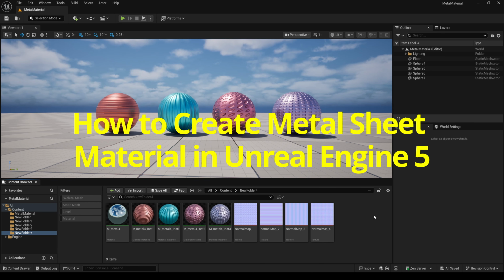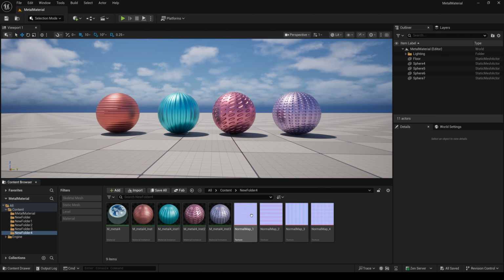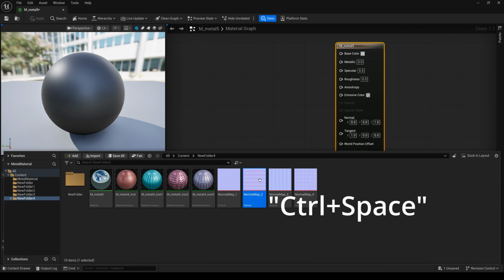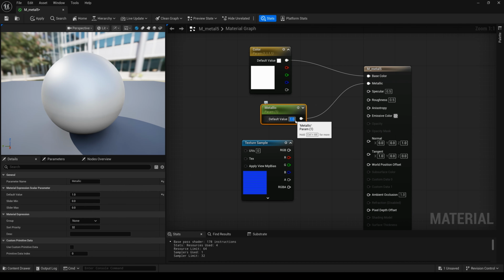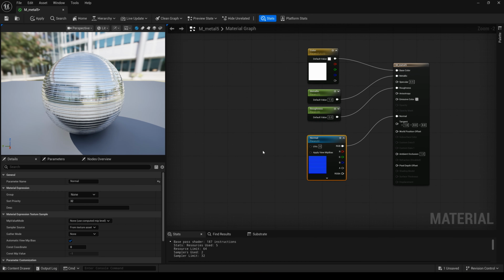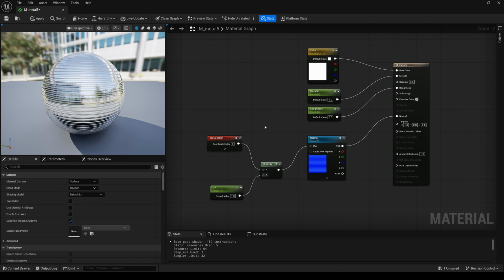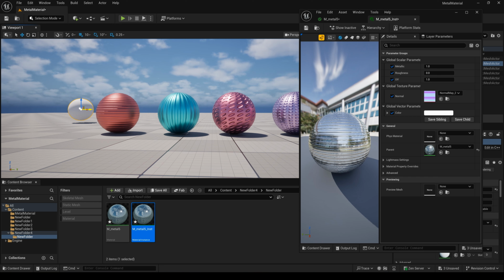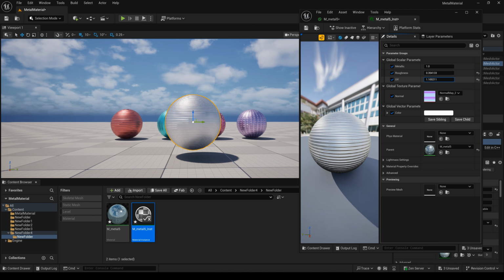How to Create Metal Sheet Material in Unreal Engine 5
In this video you will learn How to Create Metal Sheet Material in Unreal Engine 5